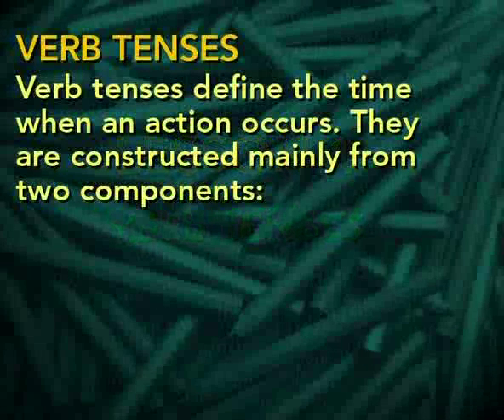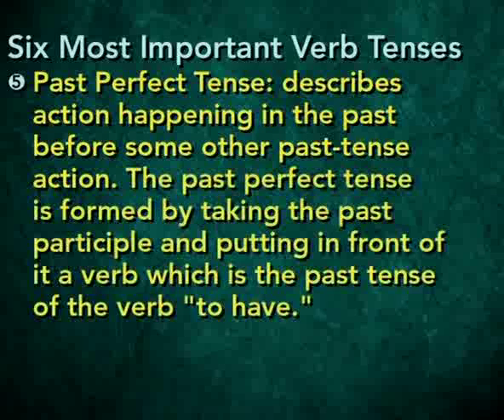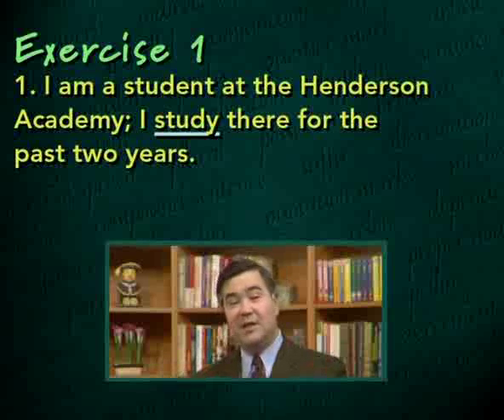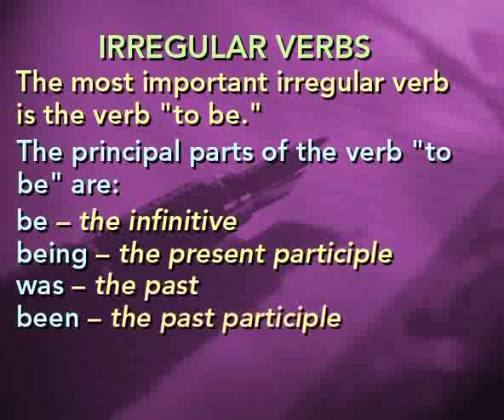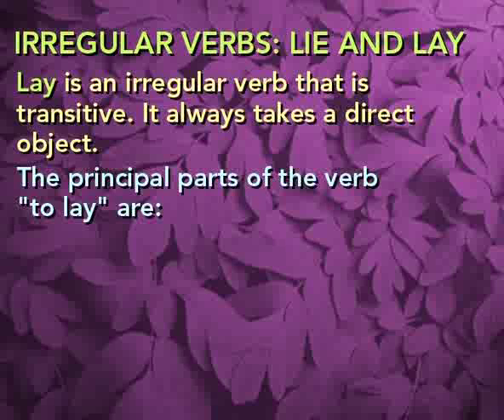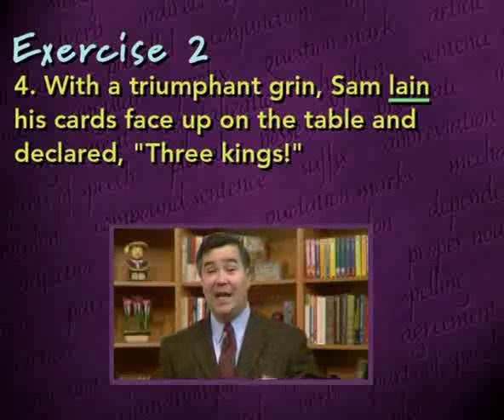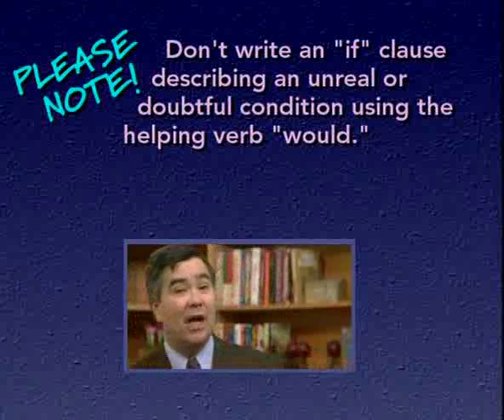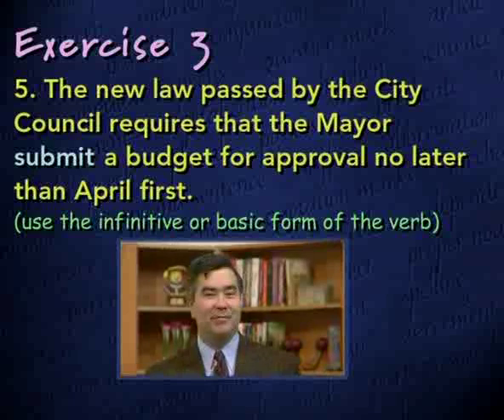Verbs | Lesson 4 | English Grammar Lessons for Beginners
Verbs | English Grammar Lessons for Beginners

क्रियापद | सुरुवातीला इंग्रजी व्याकरण धडे
Kriyāpada | suruvātīlā iṅgrajī vyākaraṇa dhaḍē

क्रिया | शुरुआती के लिए अंग्रेजी व्याकरण सबक
kriya | shuruaatee ke lie angrejee vyaakaran sabak

ক্রিয়া | শিক্ষানবিশদের জন্য ইংরেজি ব্যাকরণ পাঠ
Kriẏā | śikṣānabiśadēra jan'ya inrēji byākaraṇa pāṭha

الأفعال | قواعد اللغة الإنجليزية دروس للمبتدئين
al'afeal | qawaeid alllughat al'iinjliziat durus lilmubtadiiyn

ક્રિયાપદો | પ્રારંભિક માટે ઇંગલિશ વ્યાકરણ પાઠ
Kriyāpadō | prārambhika māṭē iṅgaliśa vyākaraṇa pāṭha

ಕ್ರಿಯಾಪದ | ಬಿಗಿನರ್ಸ್ ಇಂಗ್ಲೀಷ್ ಗ್ರಾಮರ್ ಲೆಸನ್ಸ್
Kriyāpada | biginars iṅglīṣ grāmar lesans

क्रिया | शुरुआती लागि अंग्रेजी व्याकरण पाठ
Kriyā | śuru'ātī lāgi aṅgrējī vyākaraṇa pāṭha

ਵਰਬ | ਸ਼ੁਰੂਆਤ ਕਰਨ ਲਈ ਦਾ ਅੰਗਰੇਜ਼ੀ ਵਿਆਕਰਣ ਸਬਕ
Varaba | śurū'āta karana la'ī dā agarēzī vi'ākaraṇa sabaka